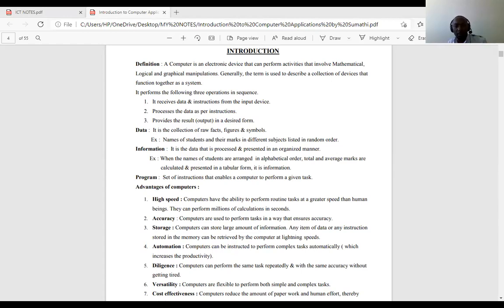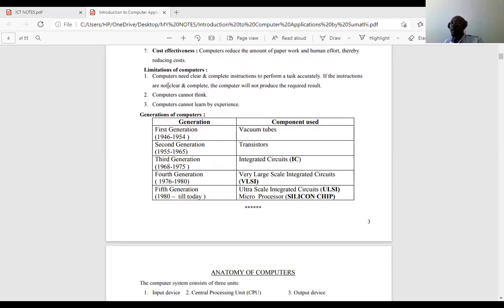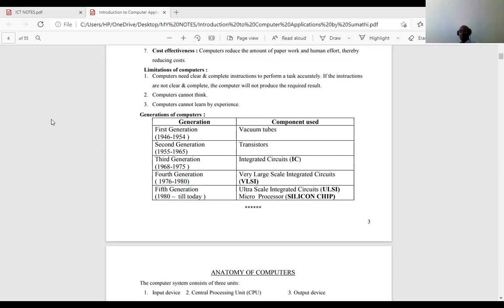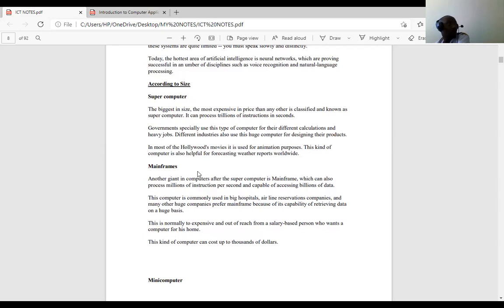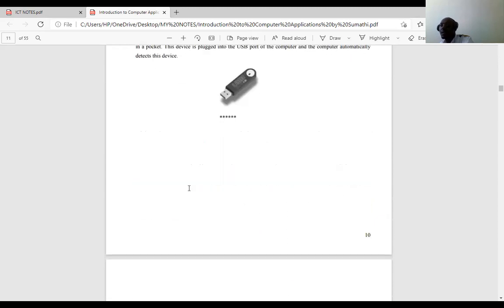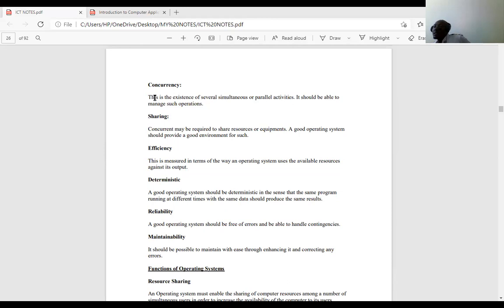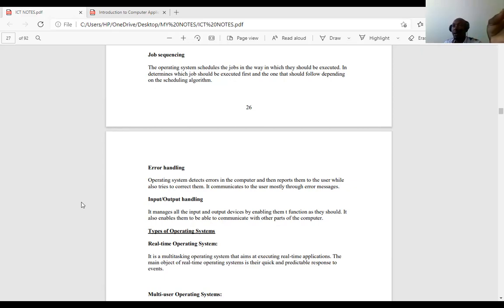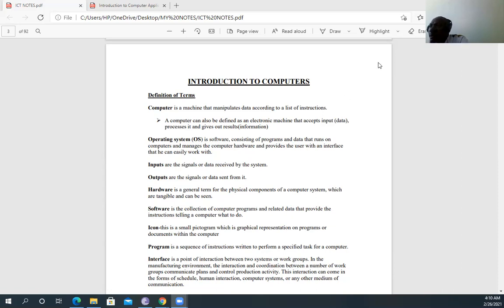Demystifying Computer Theory: A Beginner's Guide to Understanding the Basics | 2023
Dive into Computer Theory: Understand the Basics

Are you curious about the inner workings of computers and want to grasp the theory behind them? Look no further! In this educational video, we'll take you on a journey through the fundamental theories that drive the world of computing.

What You'll Explore:
- Computer Components: Get to know the essential parts of a computer system.
- Operating Systems: Understand the role of OS in managing computer resources.
- Algorithms and Logic: Learn the logic that drives software and hardware processes.
- Data Structures: Discover how data is organized and accessed efficiently.
- Networking Essentials: Get insights into the basics of computer networking.
- Computer Architecture: Peek into the design of modern computer systems.

Who Should Watch:
- Students and beginners interested in computer science.
- Enthusiasts looking to build a strong foundation in computer theory.
- Anyone curious about how computers work behind the scenes.

Why Watch This:
Our video simplifies complex computer theories and concepts, making them accessible to all. By the end, you'll have a solid understanding of the theoretical underpinnings of computing.

Embark on a journey into the fascinating world of computer theory with us! Let's expand our knowledge together!